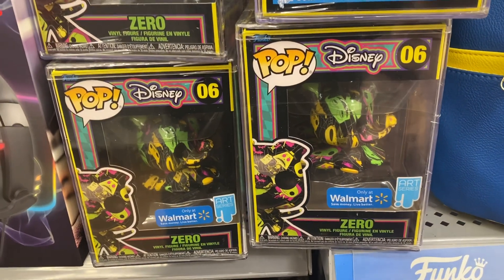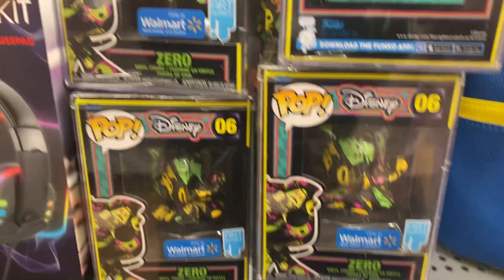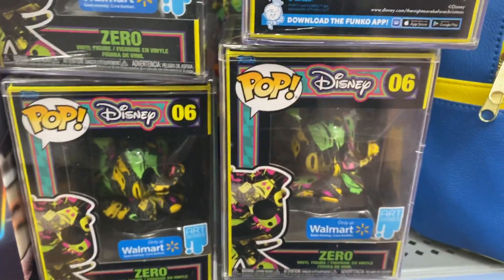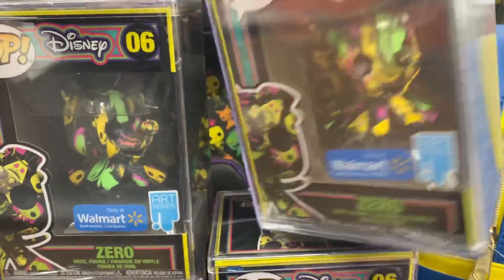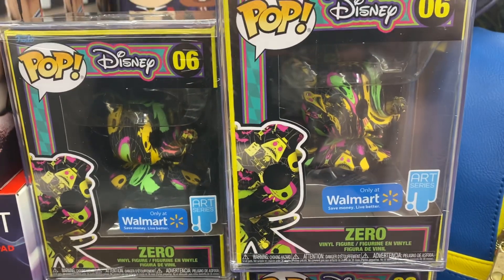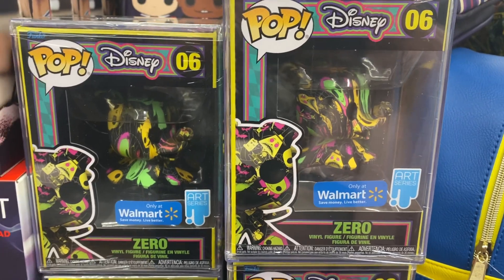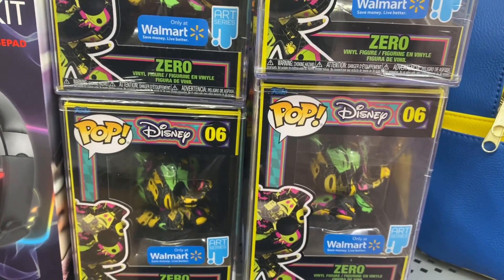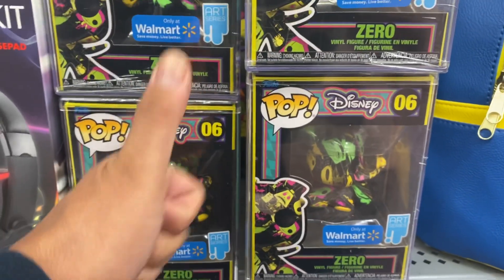Disney Zero art Series Funko pop Walmart exclusive